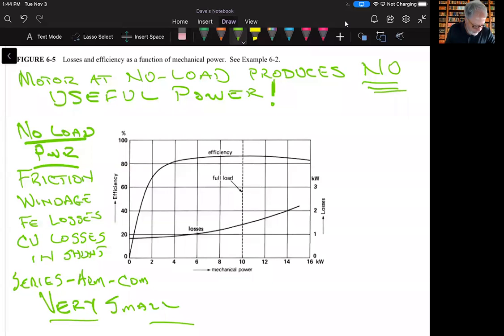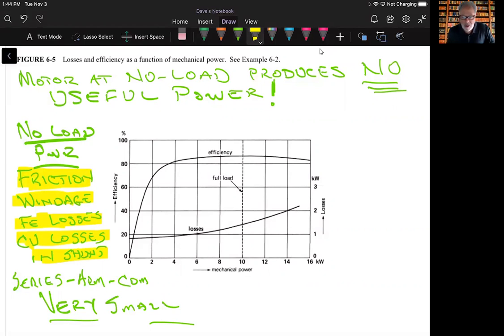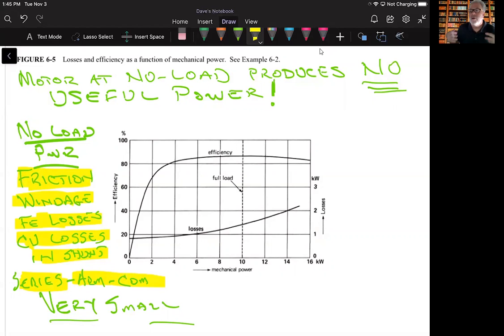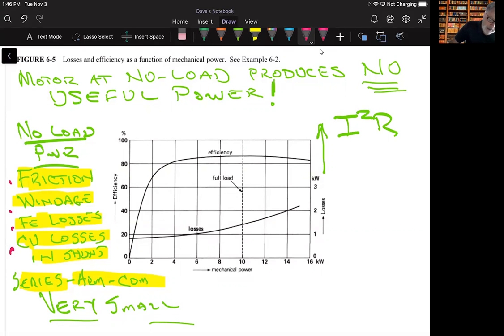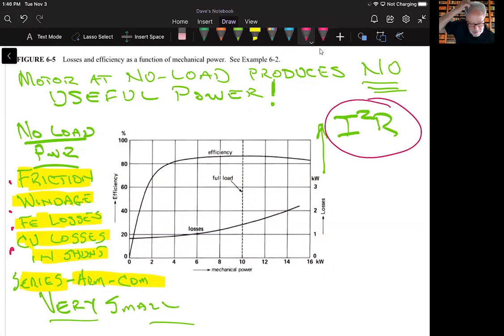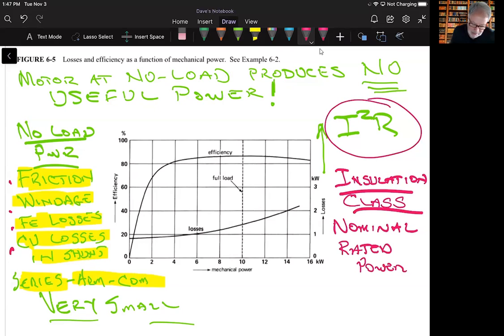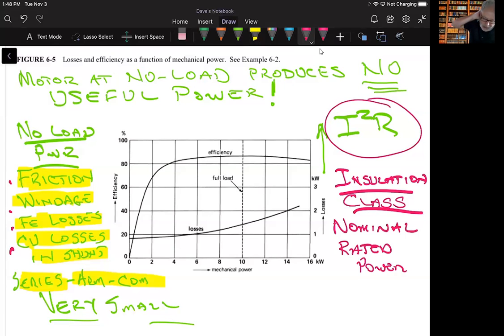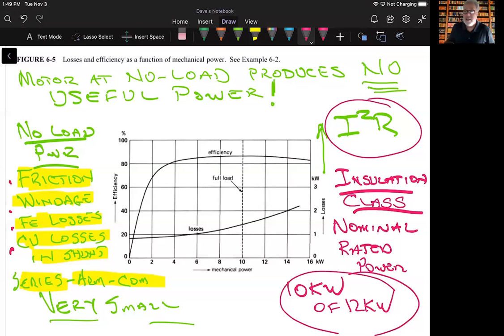Wildi_CH.6_Sect.6.3_Losses as a Function of Load